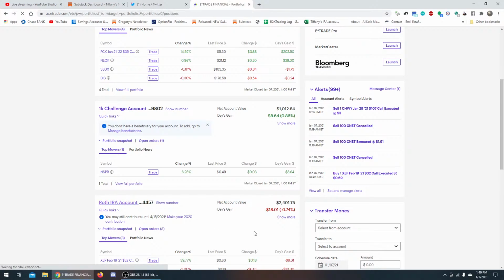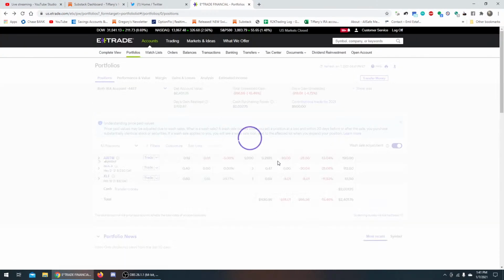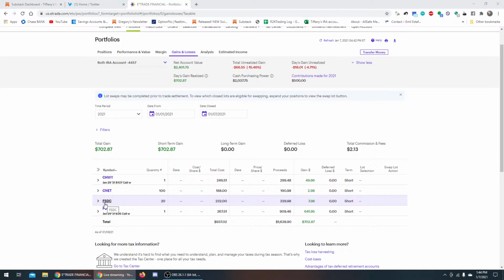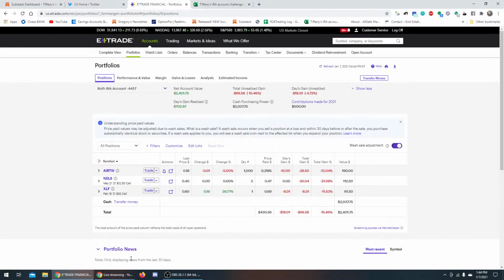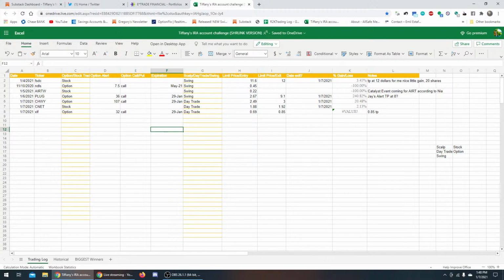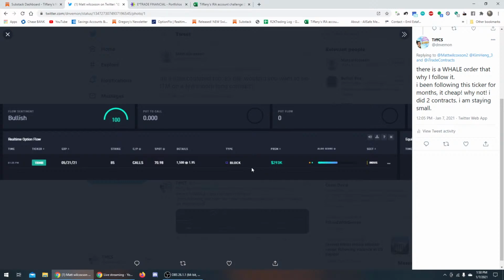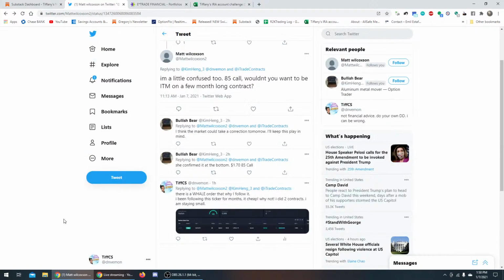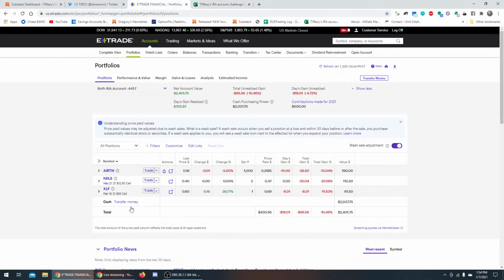Week 1 review.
HUGOSWAY'S link to sign up